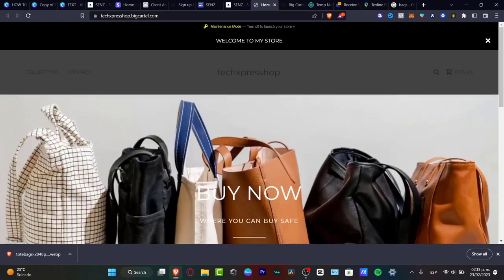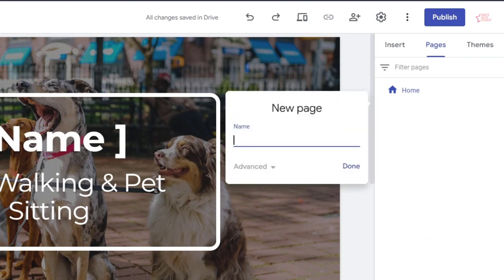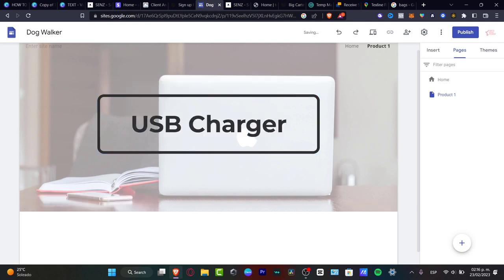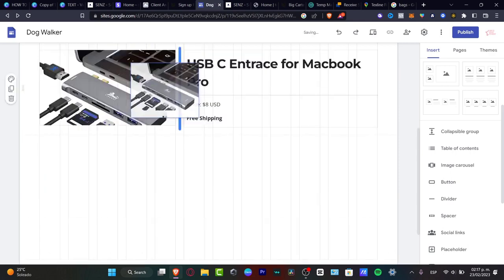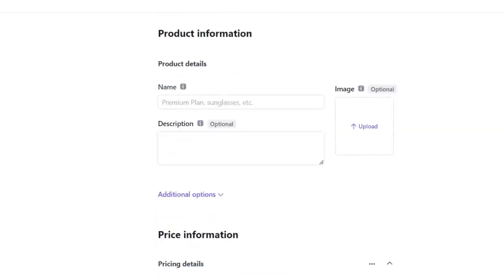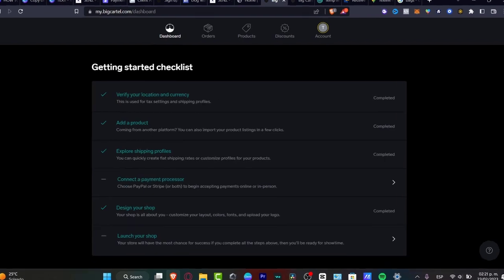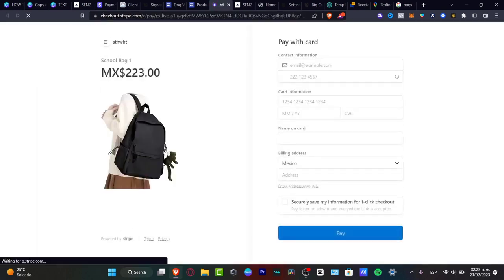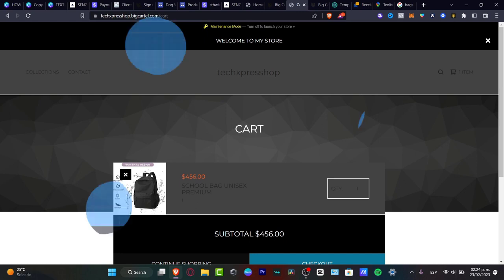How To Make An Ecommerce Website For Free With Payment Gateways (2026)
Creating an ecommerce website that is not only visually appealing, but also functional and secure, can seem like a daunting task. However, with the right tools and knowledge, it is possible to make an ecommerce website for free with payment gateways. The first step is to choose a reliable and user-friendly ecommerce platform, such as Shopify or WooCommerce.

Next, select a payment gateway that suits your business needs and integrates seamlessly with your chosen platform. It is crucial to ensure that all security measures are in place to protect your customers' sensitive information. Lastly, test your website thoroughly before launching to ensure a smooth and hassle-free shopping experience for your customers. With these steps, you can create a professional and successful ecommerce website without breaking the bank.